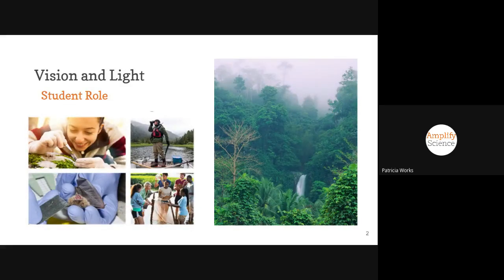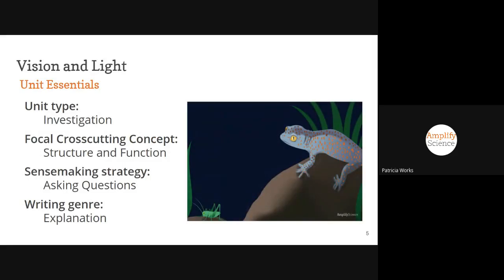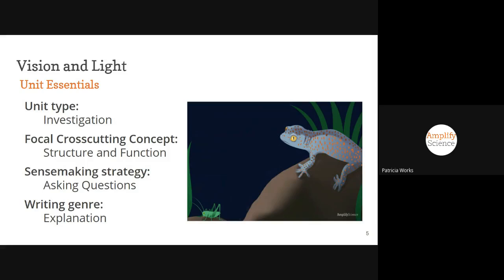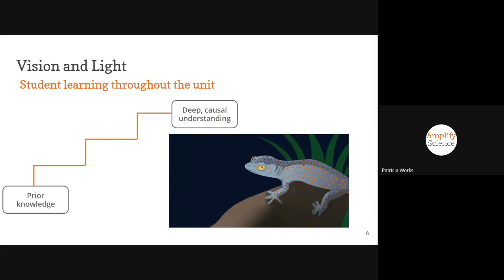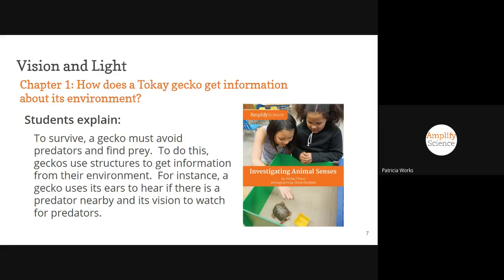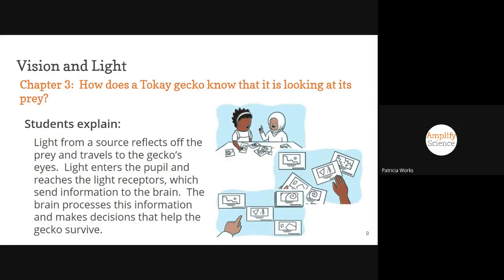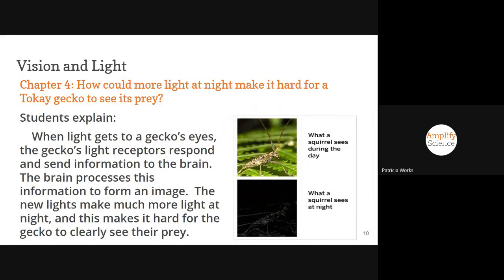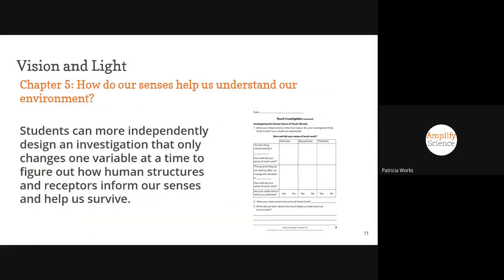4th Grade – Unit 2 Vision and Light Orientation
4th Grade – Unit 2 Vision and Light Orientation